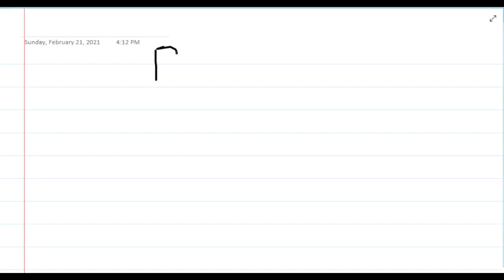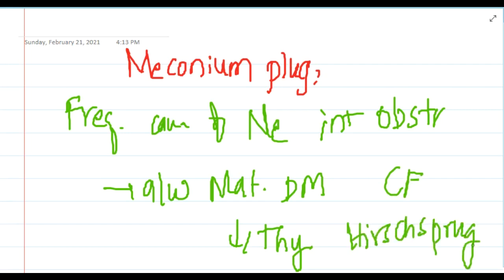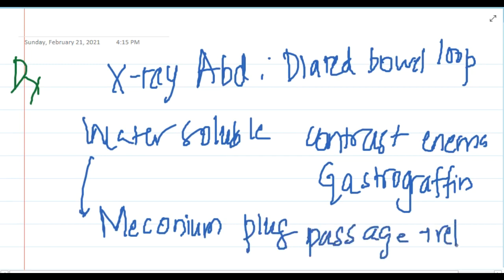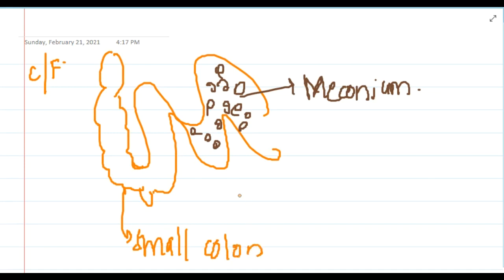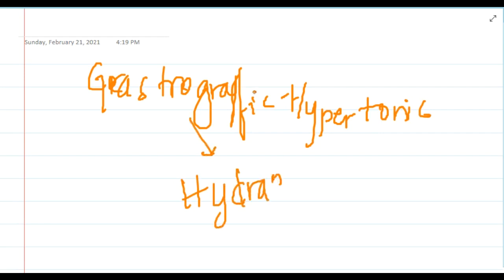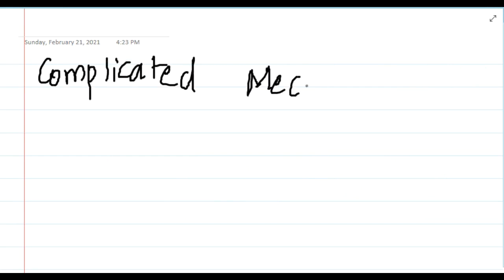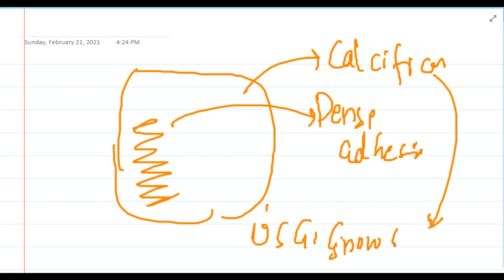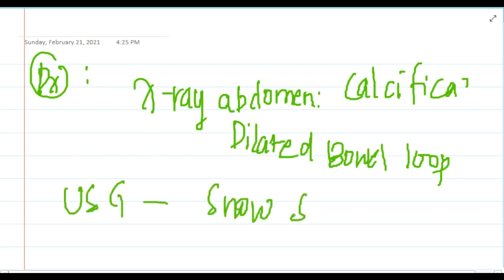meconium aspiration syndrome mp4 || Surgery